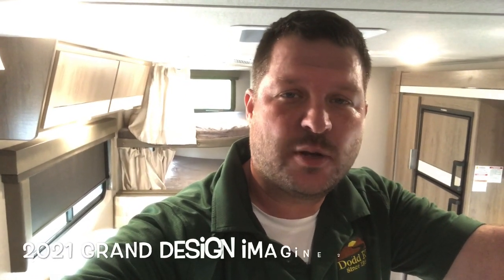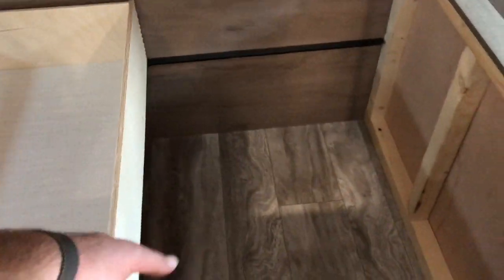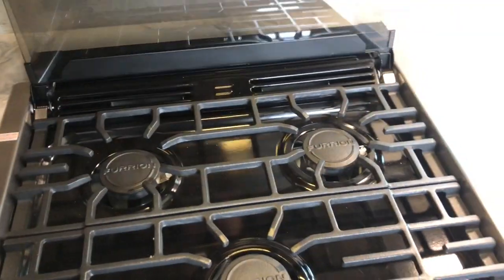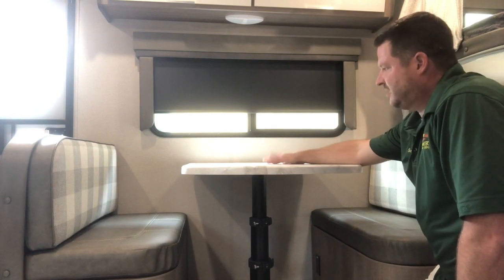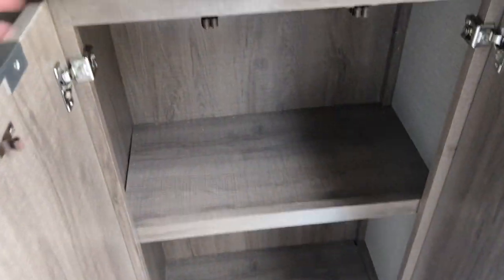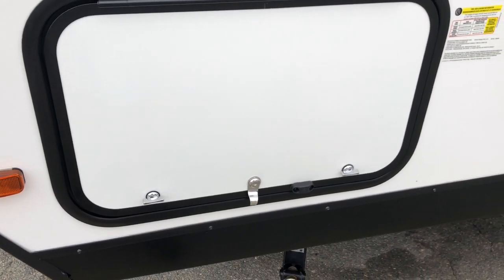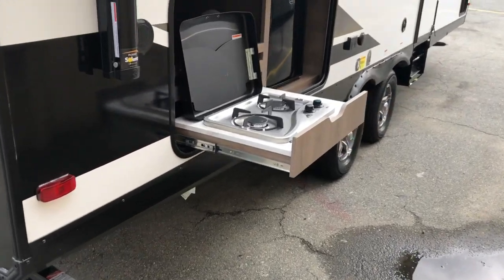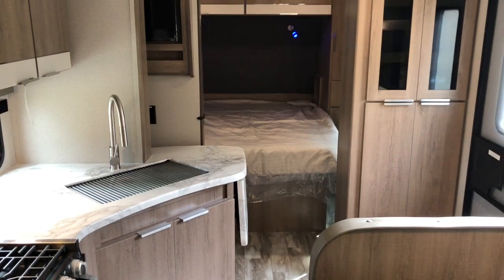NEW 2021 Grand Design Imagine XLS 23BHE Bunk Beds Travel Trailer Dodd RV Show Tour Ultra Lite Review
Scott Hudgins
Yorktown, Va.

5,508 lbs
27' 11" Length
10' 5" Height
504 lbs. hitch weight
43 gal fresh water
82 gal gray water
37 gal black water